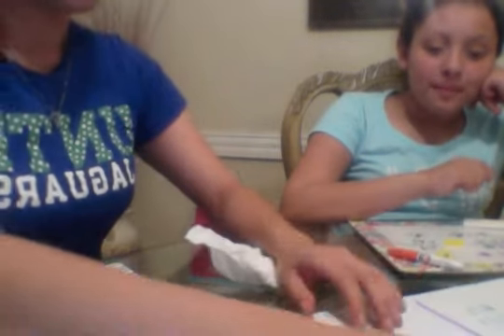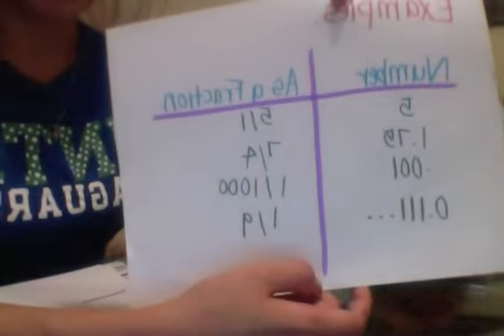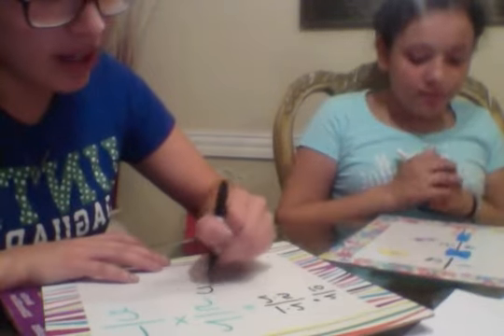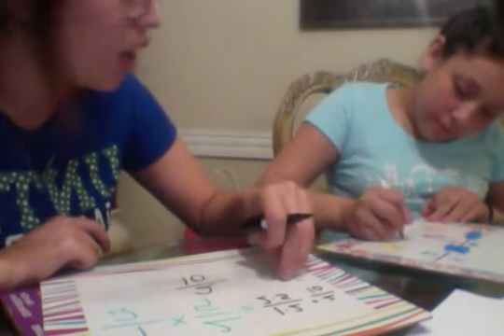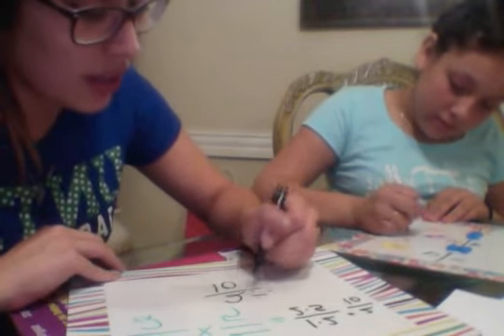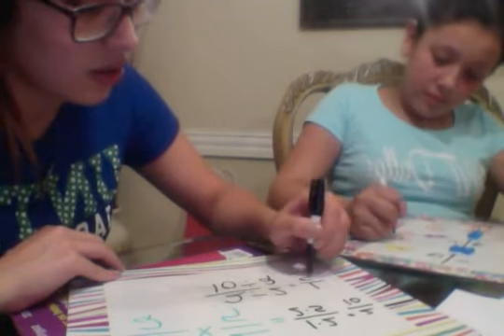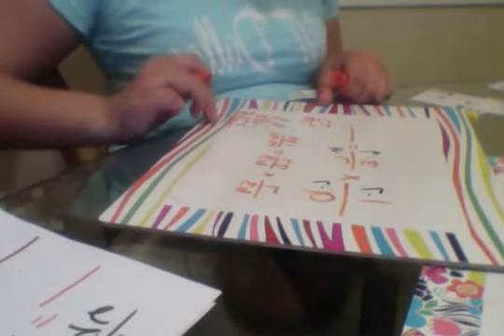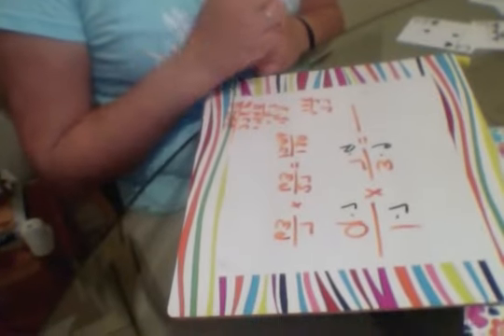Multiplying and dividing rational numbers